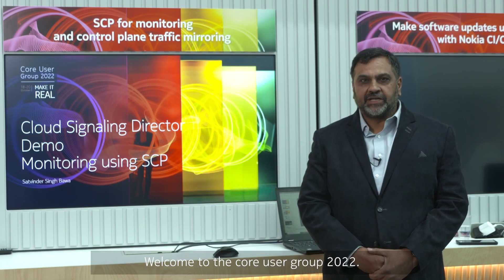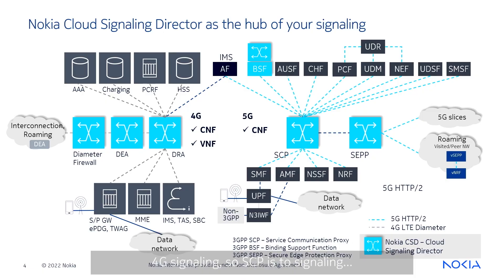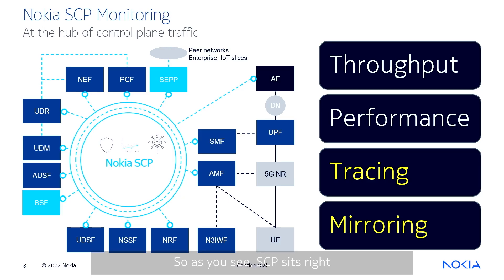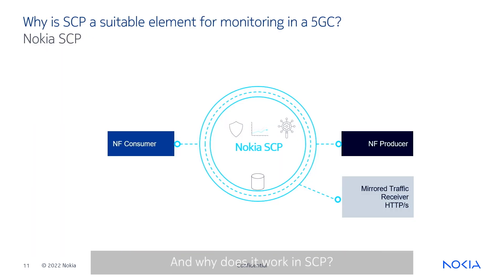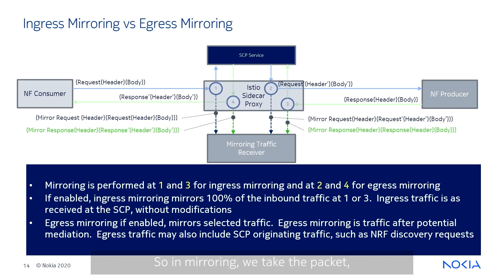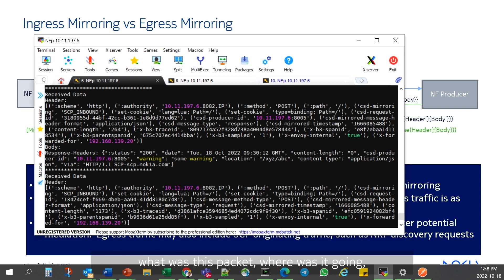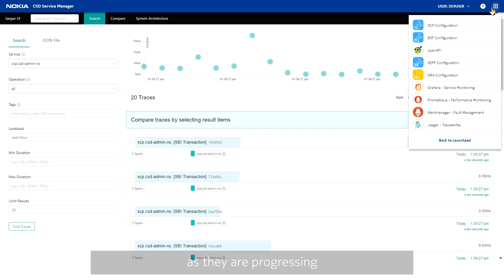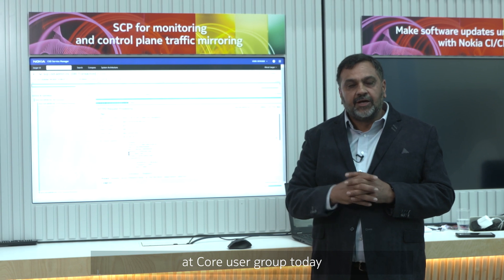Nokia Core TV series #19: SCP for mirroring and control plane traffic monitoring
The Service Communication Proxy provides the perfect location in a 5G SA Core to mirror unencrypted control plane traffic. This helps the operator diagnose and fix problems quickly and easily. Watch this demonstration with Nokia’s Satvinder Bawa.